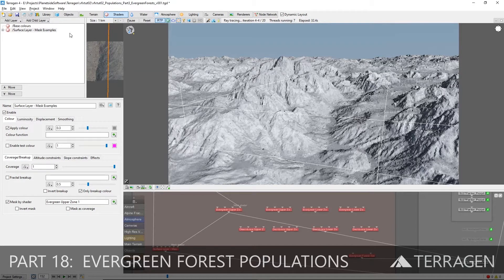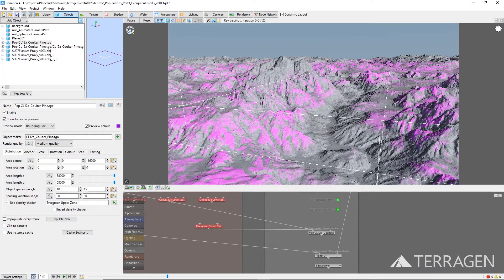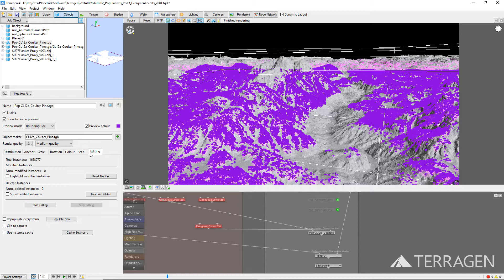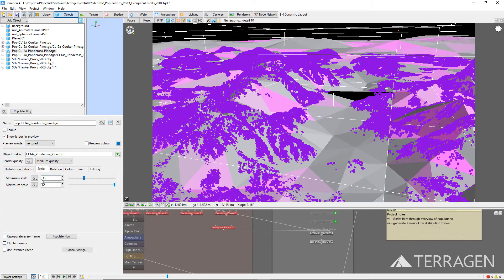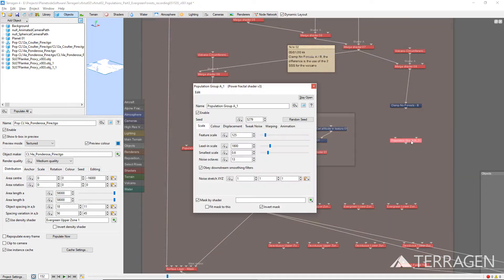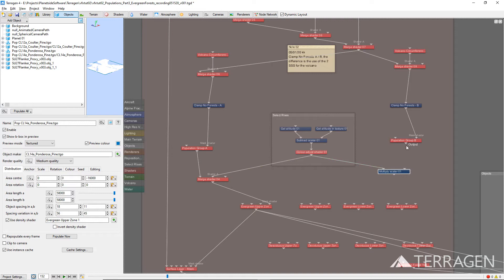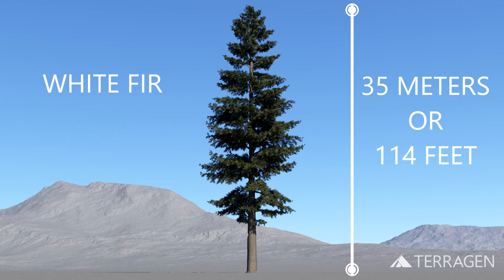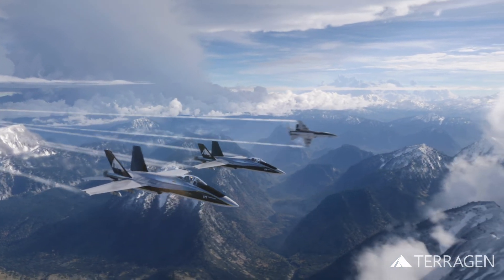Terragen for VFX: Part 18 - Evergreen Forest Populations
The eighteenth video in the Terragen for VFX series, explores the process of using twenty species of tree objects in order to create an evergreen forest of over ten million trees that define the Pacific Northwest environment in our example project.

Content for this video:
Terragen project without population cache files